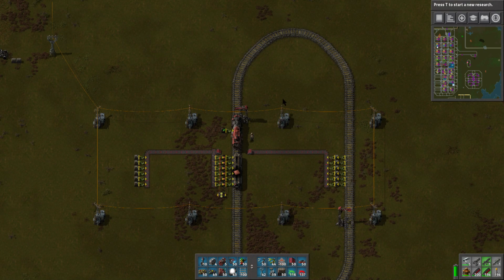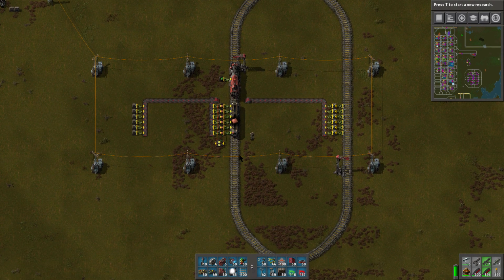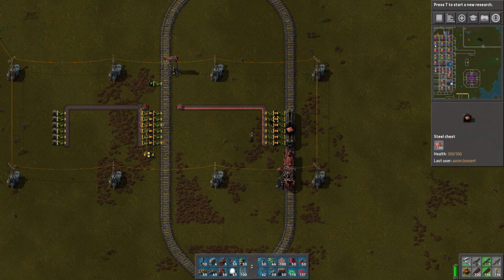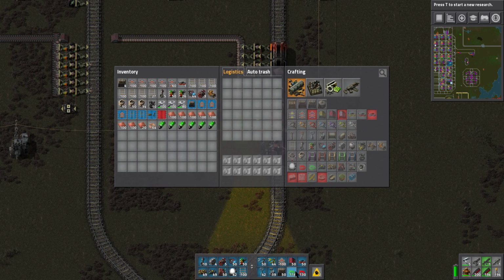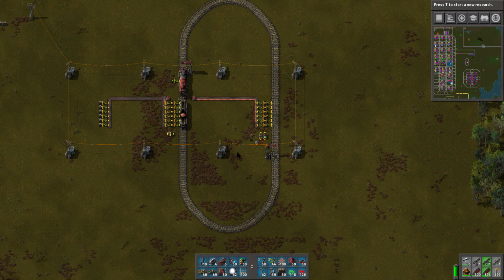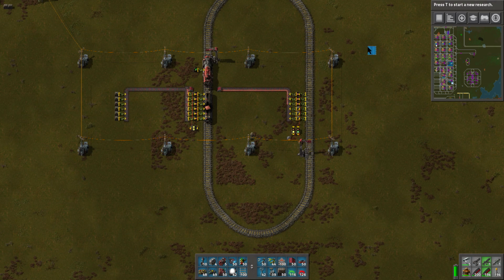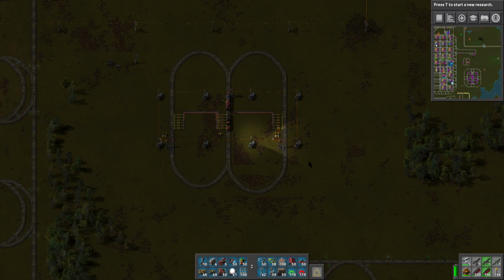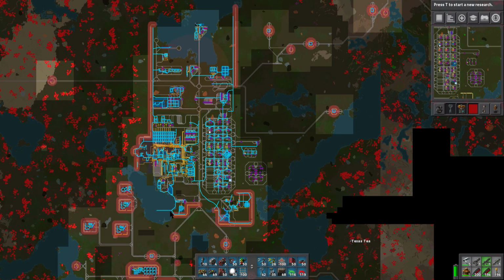Factorio Train Tutorial 4 (advanced) Generic Stations